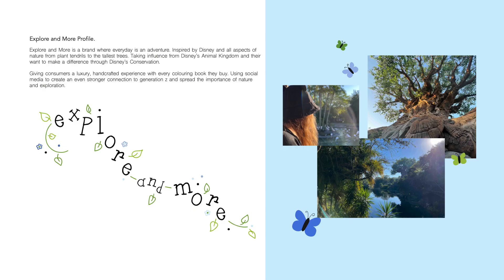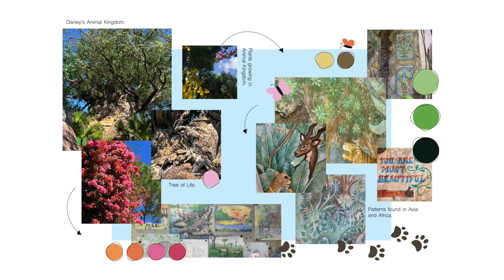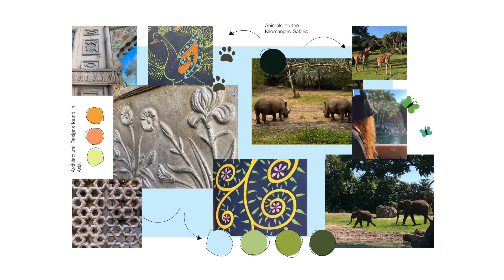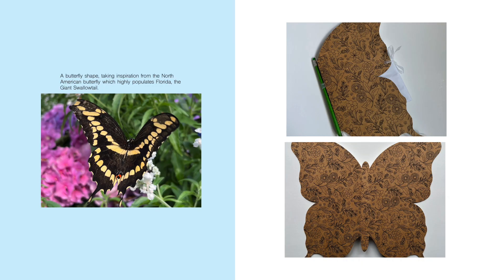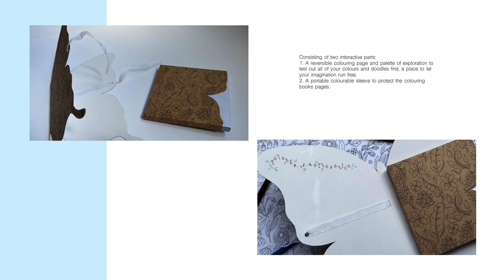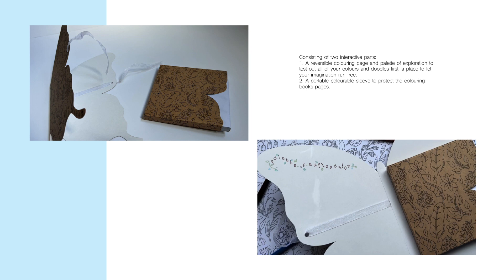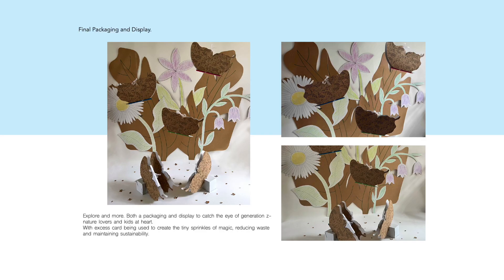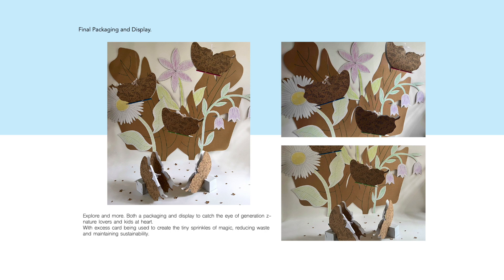Explore and More Video Presentation